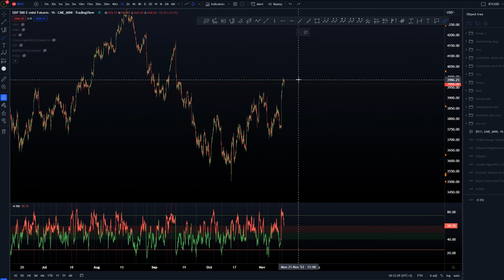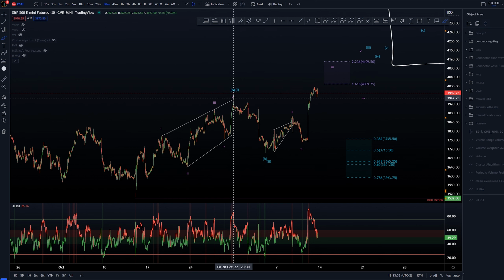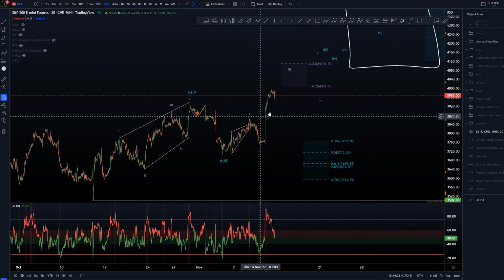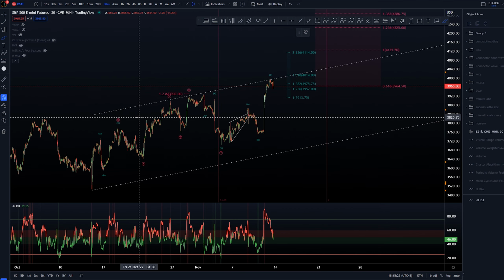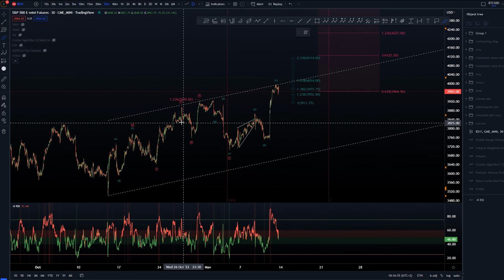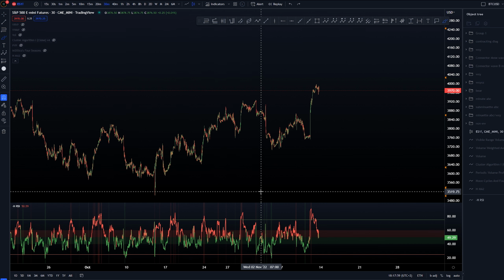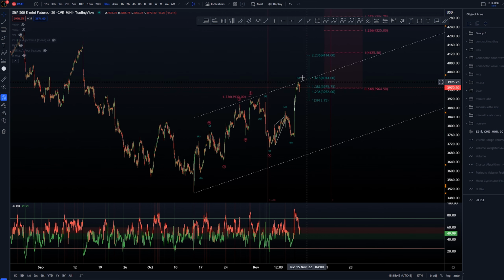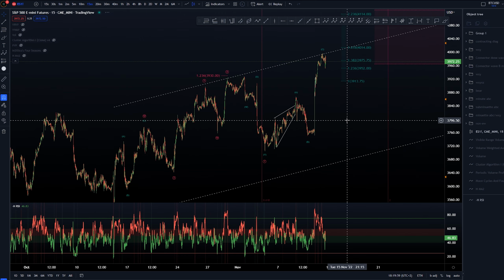SP500 ($SPY/SPX) - Technical analysis with Elliott Wave Theory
00:00 Intro
00:59 Elliott Waves - Local timeframe
07:40 Outro